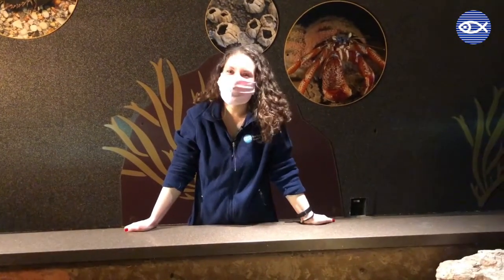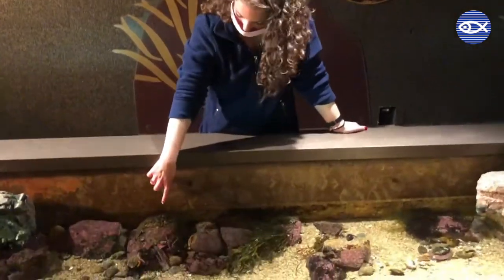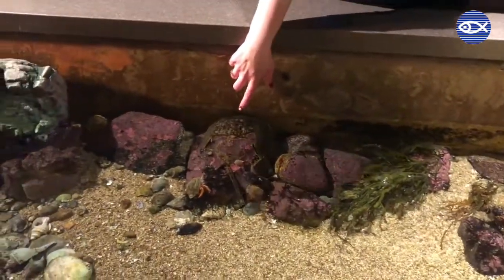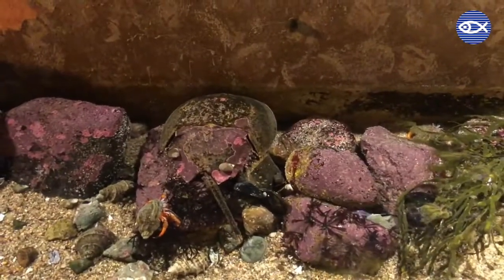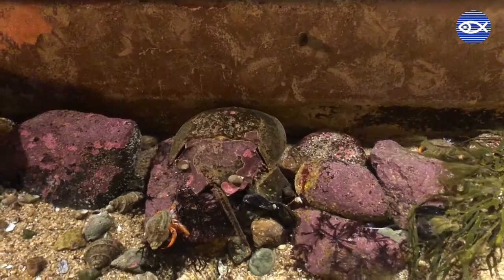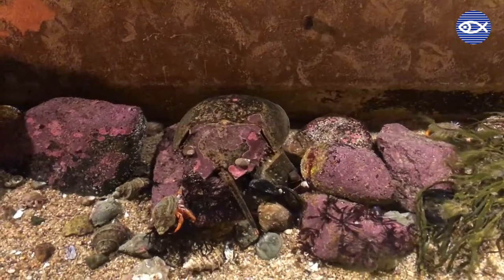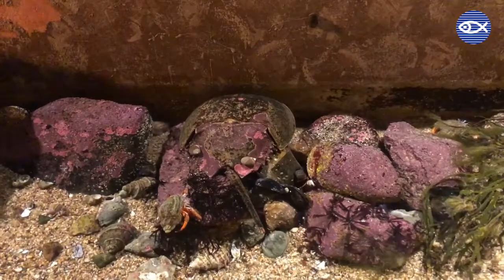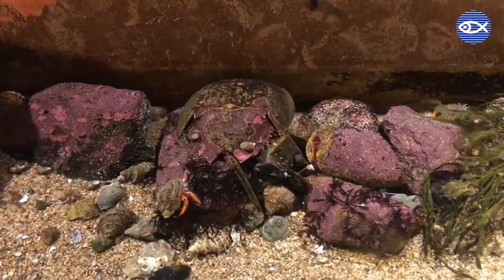Horseshoe Crabs!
Sharing some WednesdayWisdom on horseshoe crabs, which we have living in our Edge of the Sea exhibit!

Note: Video is from May 2020